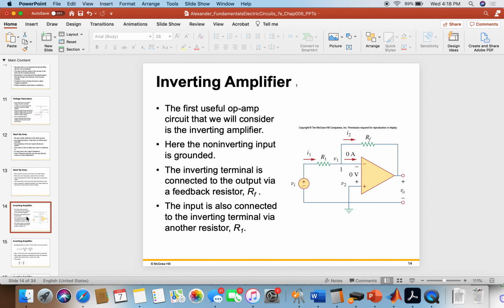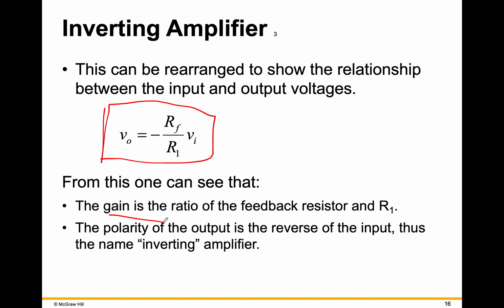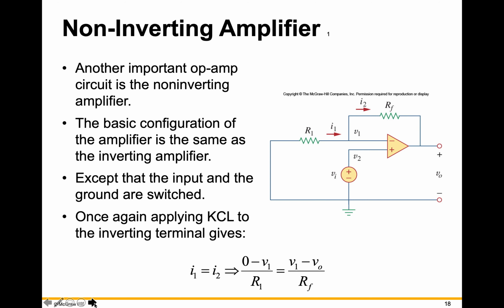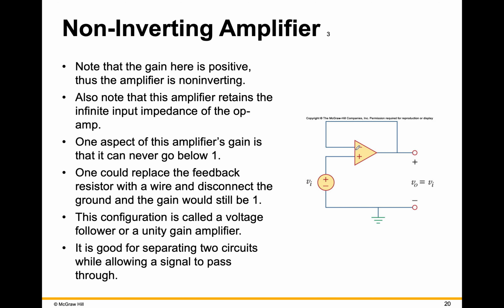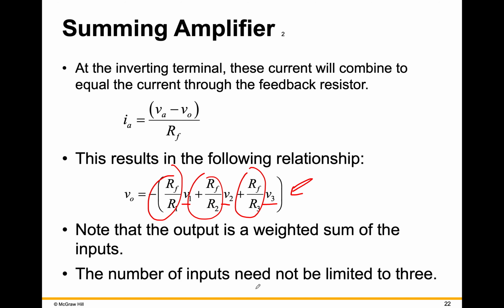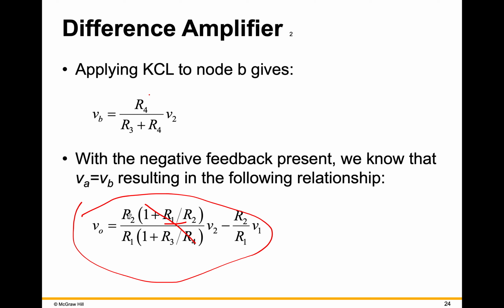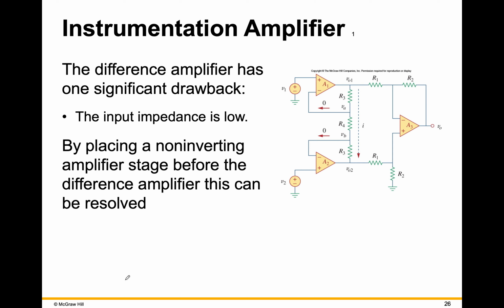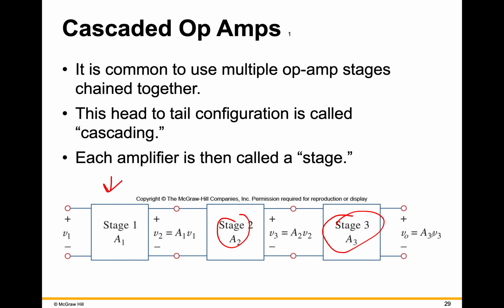ECE 3302 Video 6 3 Opamp circuits